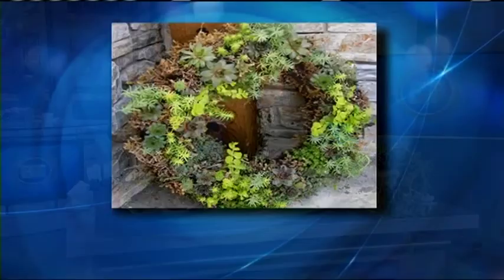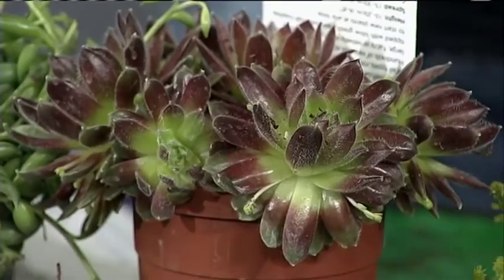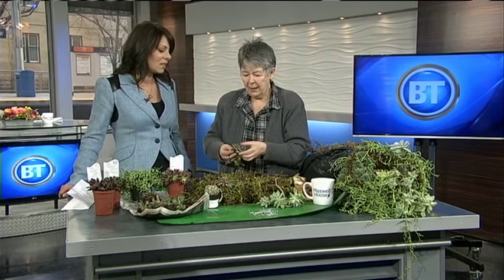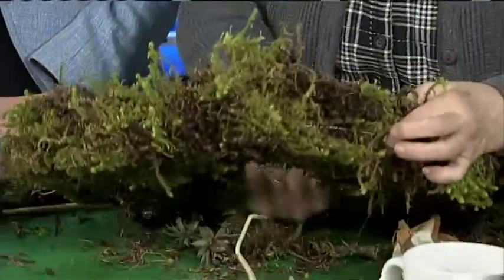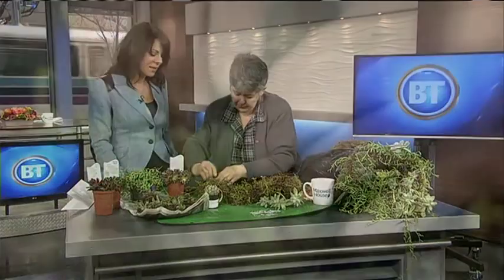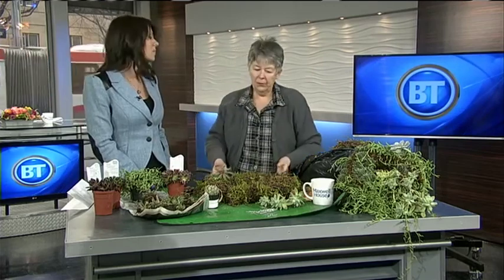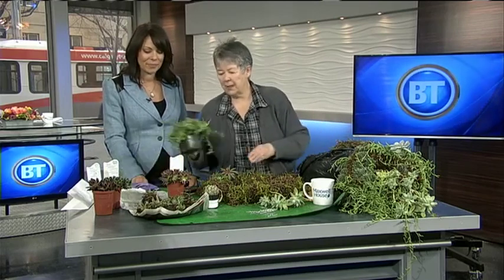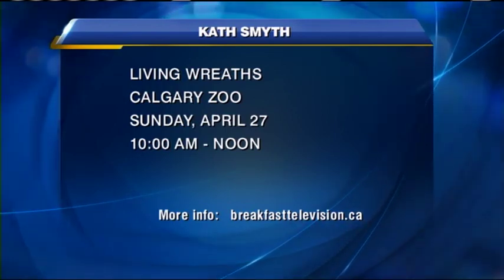Living Wreath - April 15th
Kath Smyth from the Calgary Horticultural Society says wreaths aren't just for Christmas! We learn the ins and outs of weaving a living wreath for your home or garden.